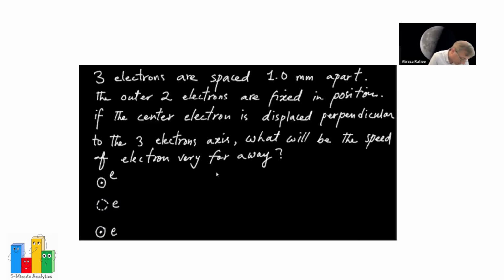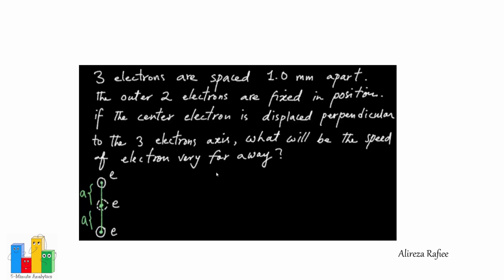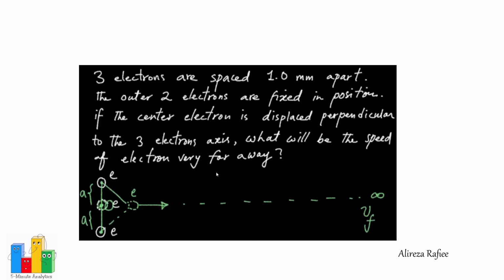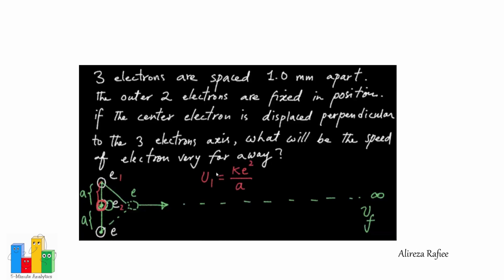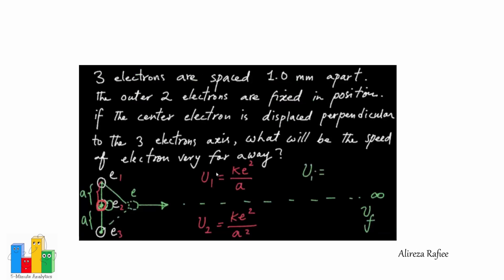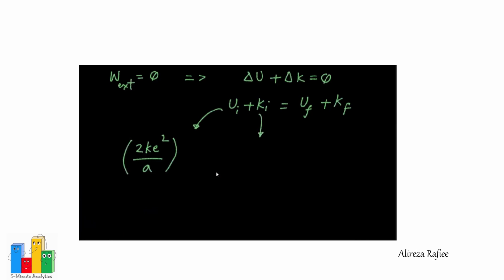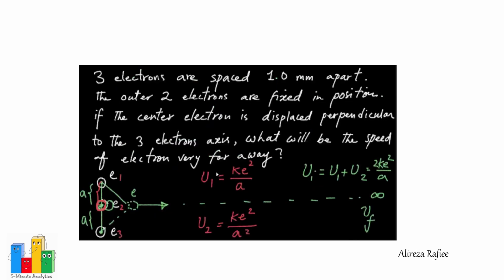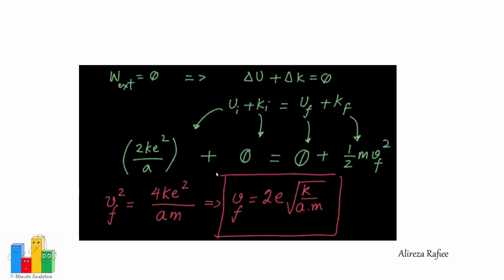Calculating Electron Velocity in a 3-Electron System: A Detailed Breakdown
Join me as we explore an intriguing physics problem where we calculate the speed of an electron in a unique 3-electron system. In this 5-minute analysis, we'll explore the principles of electrostatic forces and energy conservation to solve for the electron's final velocity. Perfect for physics enthusiasts and students alike, this video simplifies complex concepts with clear explanations and visual aids. Don’t miss out on this educational and engaging journey into the world of electrons!